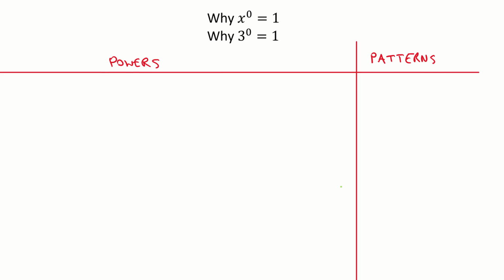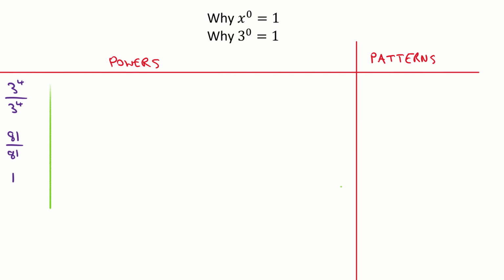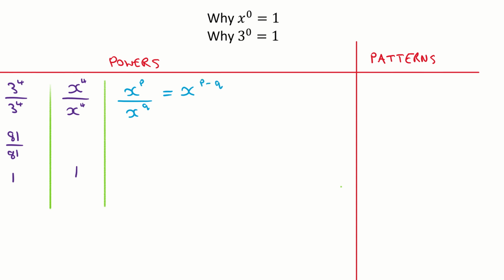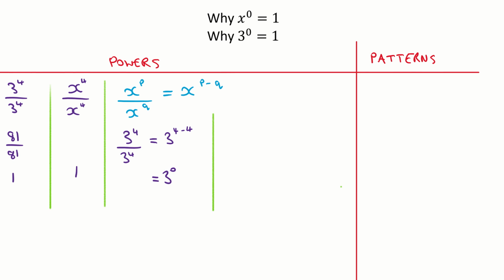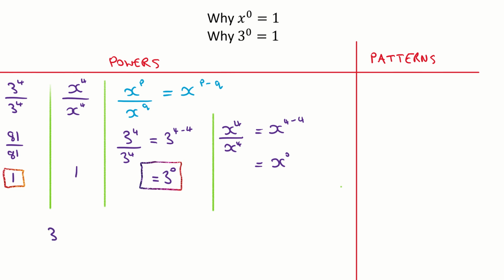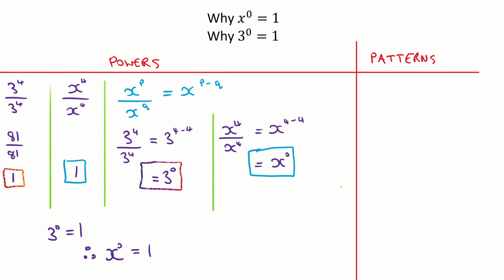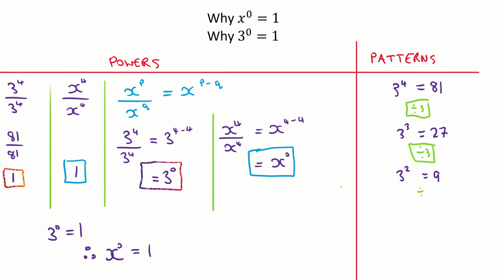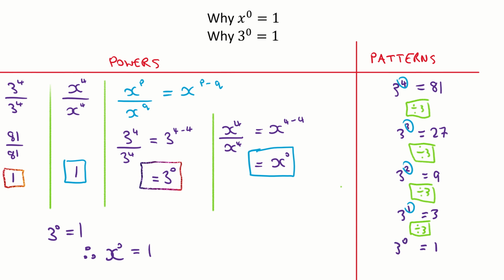why any number to the power of 0 is 1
This tutorial video explains why any number to the power of 0 is equal to 1. An interesting proof in maths as why any number to the zero power equals 1. x^0=1. Also holds for x to the power of zero equals one. Prove that any number to the power of 0 is 1.